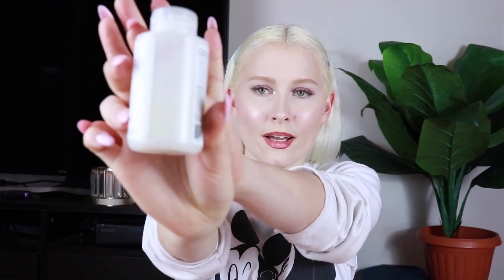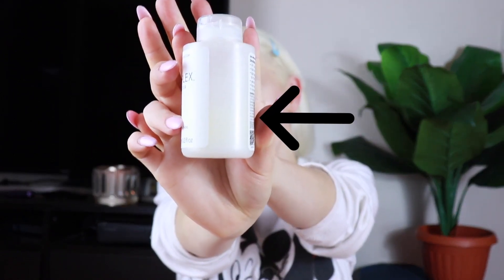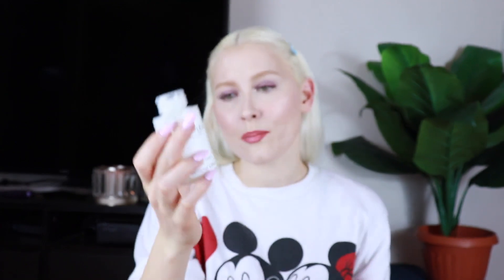Olaplex Review | On bleached, damaged hair!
Hi There!

For the video today I have a quick review on my experience using Olaplex!

My name is Bekki and I make videos on all things that interest me; pinup style, makeup, movies + tv, travel and occasionally storytime/chatty videos.
I hope you find my videos interesting!

Youtube; Bekkibygone